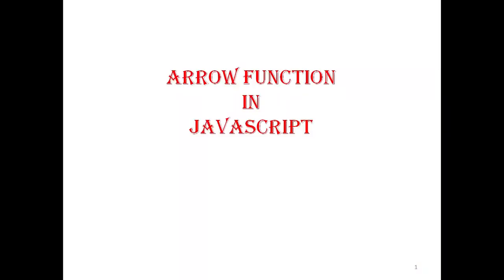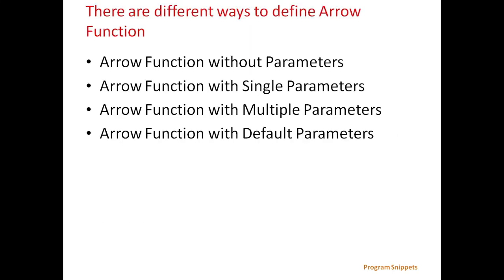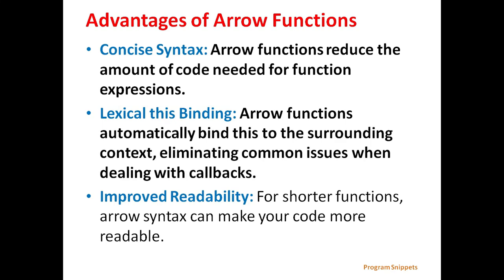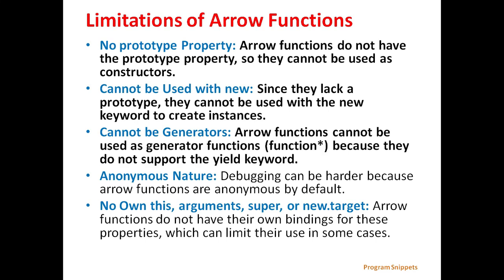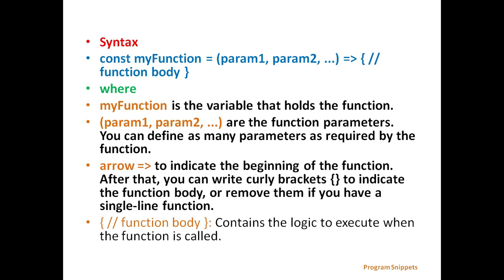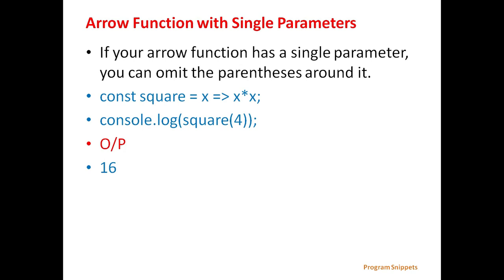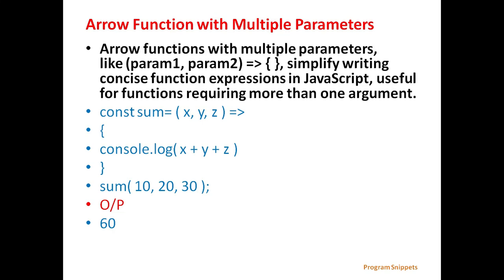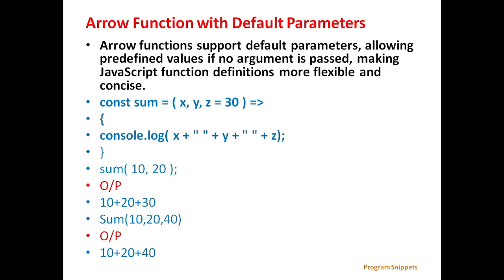Arrow function in JavaScript